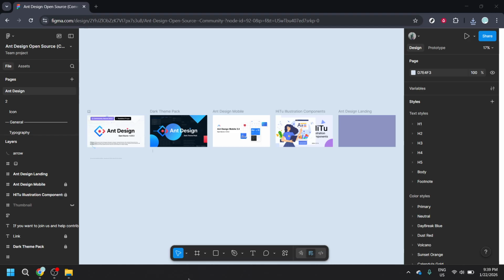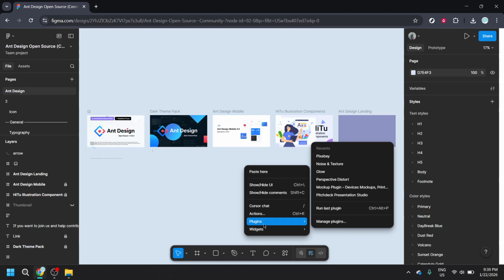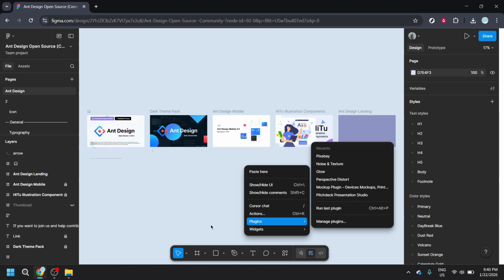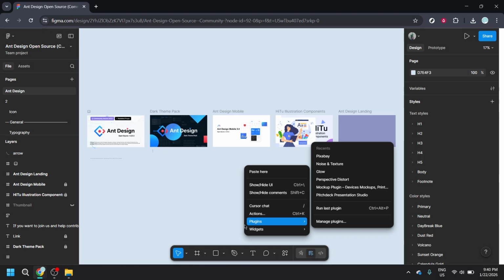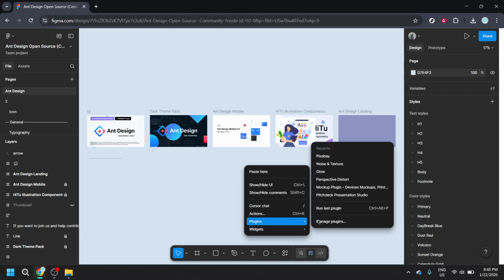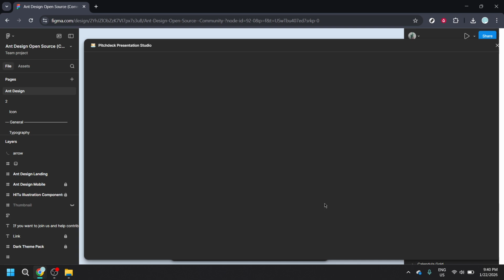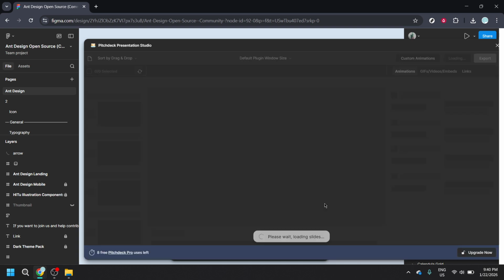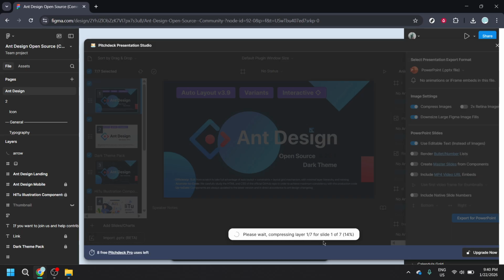How To Convert Figma To Powerpoint (Full Guide 2026)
In this video, we discuss professional presentation workflows by learning to convert figma to powerpoint. We explore using the pitchdeck figma plugin to magically turn your design frames into a fully editable and animated slide deck.

00:00 Intro
00:19 Open Figma and Prepare Your Frames
00:30 Prepare Frames for Conversion
01:01 Select Designs to Include
01:13 Arrange Slide Order
01:29 Open Plugins Menu
01:45 Run Pitch Deck Presentation Studio Plugin
02:07 Preview and Font Check
02:24 Practical Tips While Processing
02:41 Complete Conversion and Final Steps